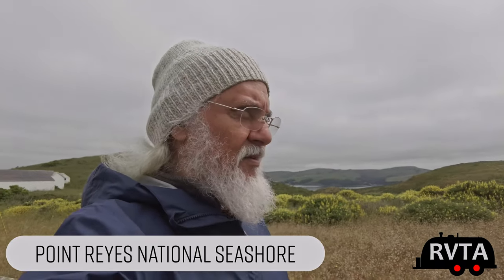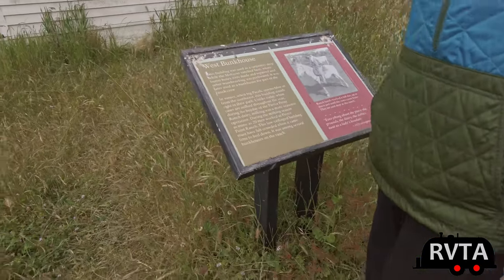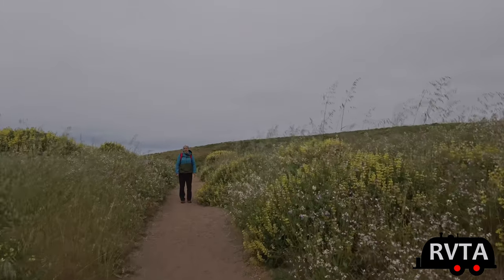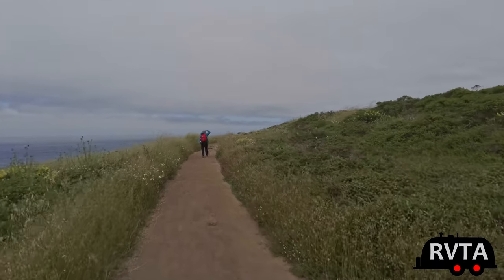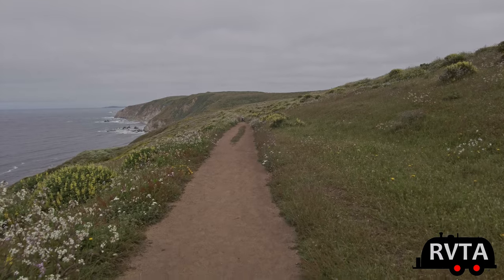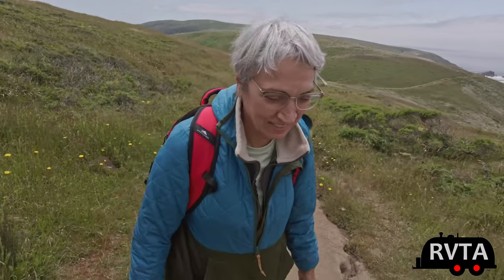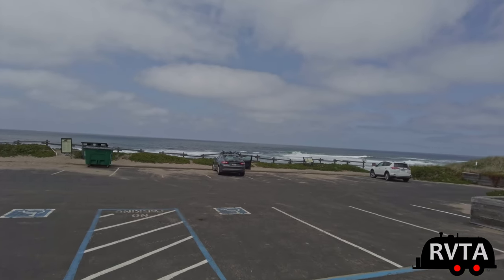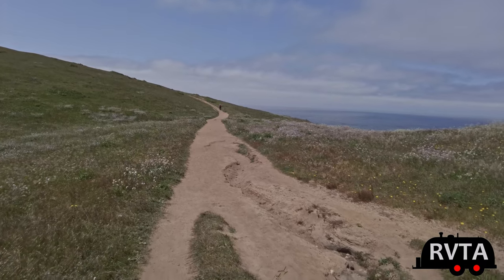2023 POINT REYES NATIONAL SEASHORE HIKING ADVENTURE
2023 POINT REYES NATIONAL SEASHORE HIKING ADVENTURE

- -  WEB SITES & CHANNELS
Haloview backup and side marker camera system. I won't go anywhere without them
AoLithium Batteries. Perfect for RVing and more
WFCO Power Converter Products
- - STUFF I LIKE  (MabyItems I Purchased With My Own Cash)
Or go HIGH-END with TIMBER RIDGE Banyon Zero Gravity Chair:
Camco end tables. They come in two sizes. I own one!
SUPER STURDY!! Stromberg Carlson CL-36 Extend-A-Line Clothes Dryer:
Again, I own the WEIZE Bicycle Rack
Super tiny & affordable!! Pristar Small LED Flashlight 800
- - RV WINTERIZATION
Anode Rods (Different Sizes & Designs!) Water
Heater Tank Rinser
As for RV antifreeze. I'd go to Walmart. They sell it for less than $4 in 2022! A trip to an RV supply store will also save you money.
- - RV SUPPLIES LIST (I own most of this stuff. Just say'n!)
My travel trailer is 30 amp and I have this. Hughes Autoformers PWD30EPO Power Watchdog Smart Surge Protector + EPO - 30 Amp
Again, I own the Master Lock 8413DPF Python Cable Lock. Keep your expensive surge protector, safe

I own the Camco Heavy-Duty RV Extension Cord with PowerGrip Handles | 25-Foot | 30-Amp |10-Gauge
I won't leave home without it. RVGUARD RV Water Pressure Regulator Valve, Brass Lead-Free Adjustable Water Pressure Reducer with Gauge
Yes, I own the Camco 10ft TastePURE Drinking Water Hose - Lead and BPA Free
I own this one too. Camco 25 footTastePURE Drinking Water Hose (definitely stiff)
I have this one ... I think?: Camco 22990 25ft RhinoFLEX 5/8" ID Gray/Black Water Tank Clean Out Hose
Once, I forgot the stinky slinky was in the bumper. My wife reminded me. Camco 20ft RhinoFLEX 20-Foot RV Sewer Hose Kit, Swivel Transparent Elbow with 4-in-1 Dump Station Fitting-Storage Caps Included

I bought these too! SAFESKIN* Disposable Nitrile Gloves in POP-N-GO* Pack (40 or 160 Count)

Gazelle Tents, T4 Hub Tent Overland Edition
Thetford Porta Potti 365 Portable Toilet
LG Electronics 24LM530S-PU 24-Inch HD webOS 3.5 Smart TV
BougeRV Portable Air Conditioner
Bundle-BougeRV 120W Portable Solar Panel with 1100Wh Portable Power Station 1200W with 12 Volt 59 Quart (55L) Car Refrigerator Dual Zone
ICECO VL75 ProD Portable Refrigerator
Therm-a-Rest MondoKing 3D Self-Inflating Camping Sleeping Pad
Coleman Portable Camping Dual Fuel Powerhouse 2-Burner Compact Liquid Fuel Stove
Cotton Flannel Double Sleeping Bag for Camping
OSAGE RIVER Microfiber Fleece Sleeping Bag Liner
-- HASHTAG THIS! RVTA JMMGarza @JMMGarzaPhoto @JMMGarza @rvlife